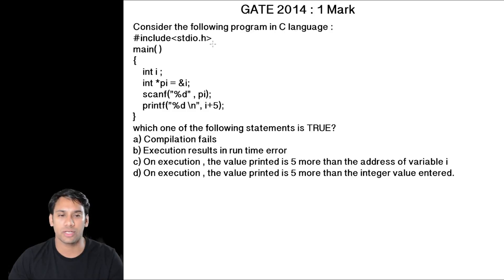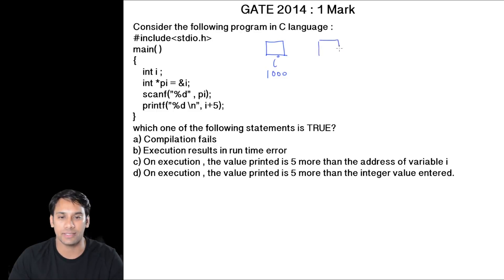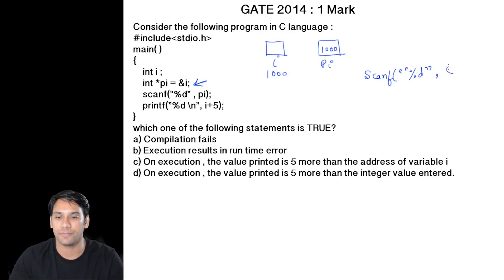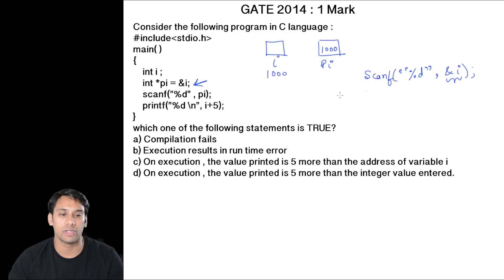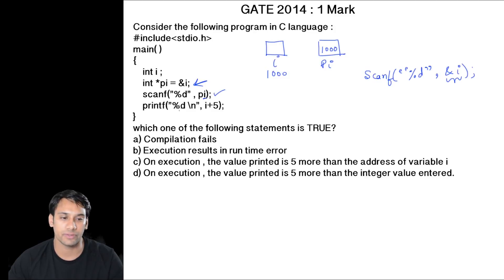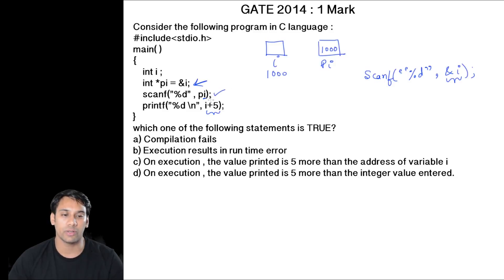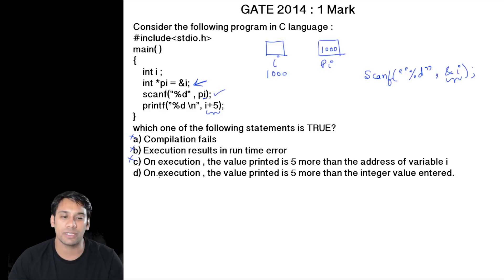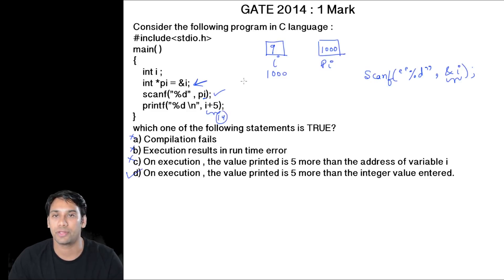15 GATE 2014 Question on Pointer 1 Mark